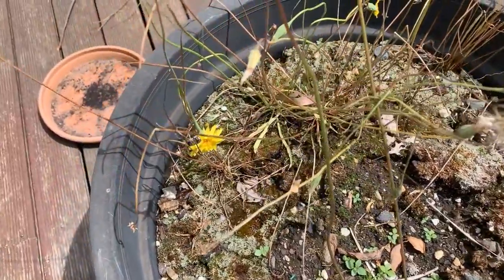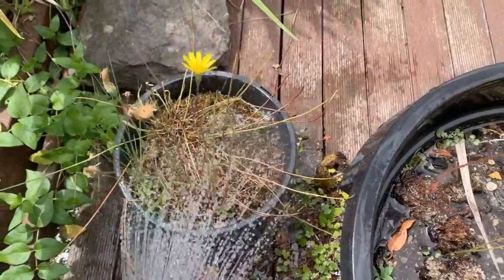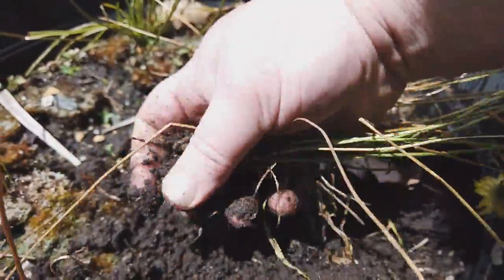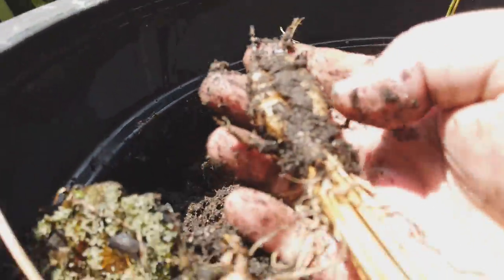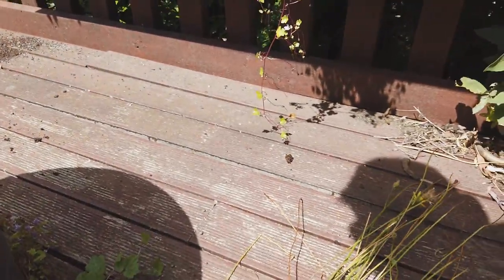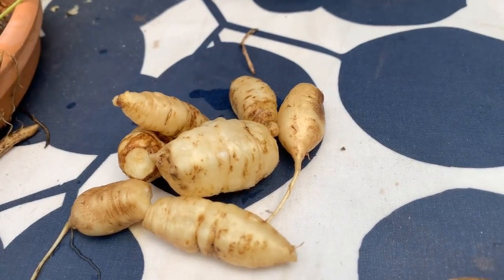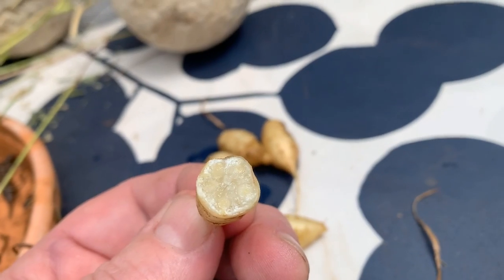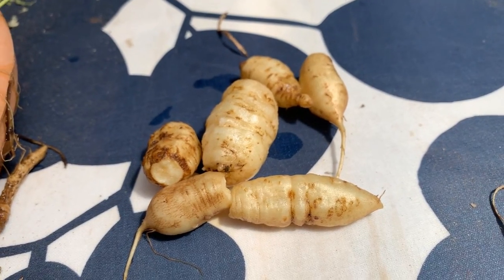Yam Daisy (Murnong) Harvest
After three years of growing Yam Daisy in pots, it is time to dig them out and decide how to cook them.

This vid is a bit long, but it's all there. The cooking part? Definitely an eating part.

I got the idea to grow yam daisys after reading Bruce Pascoe's 'Dark Emu.' It is defiantly a food source. The yams are small and to be sustainable would need vast swathes of land.